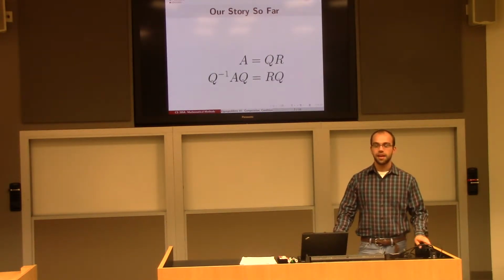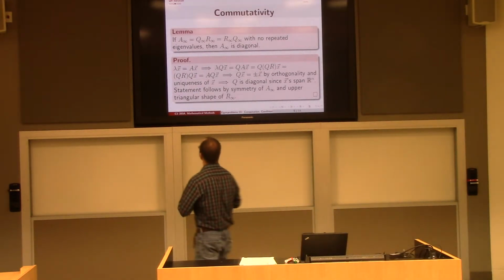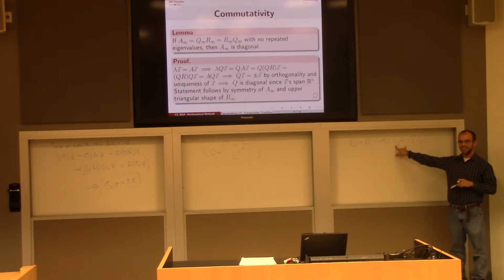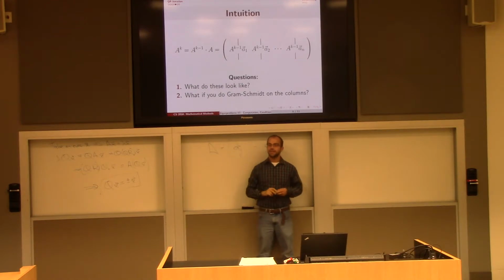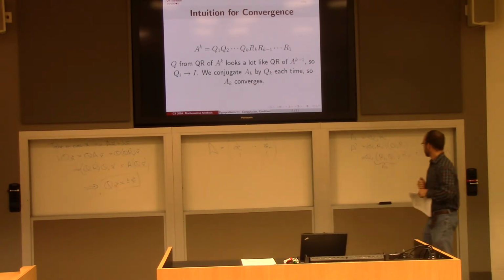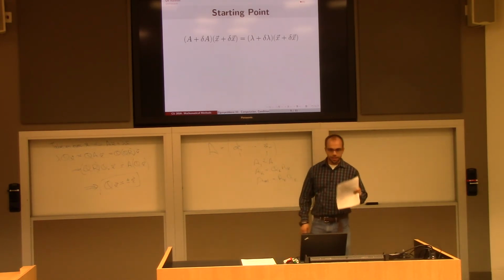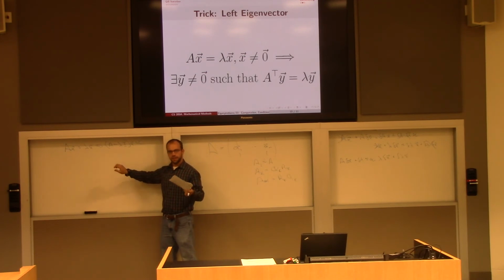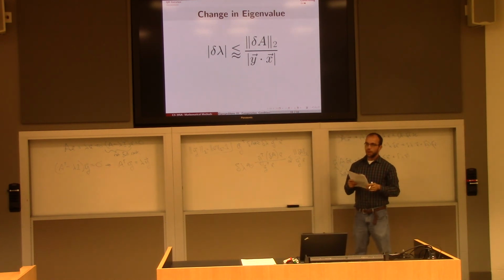Lecture 8: Eigenproblems III (QR iteration, conditioning); singular value decomposition (part I)